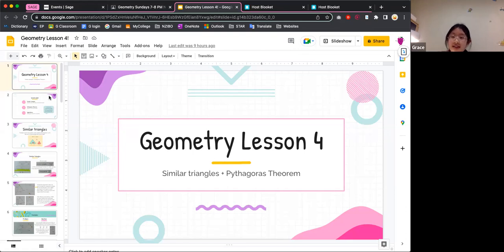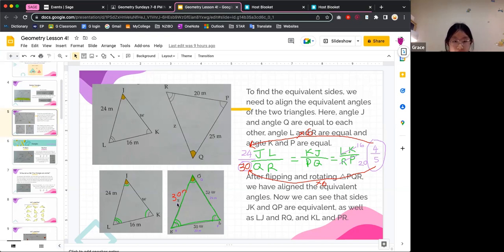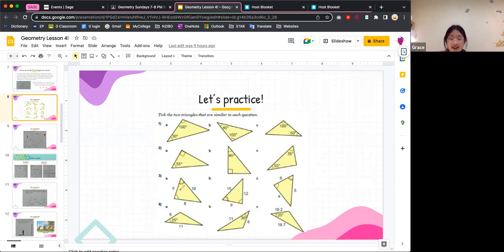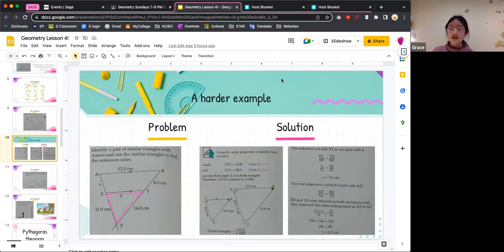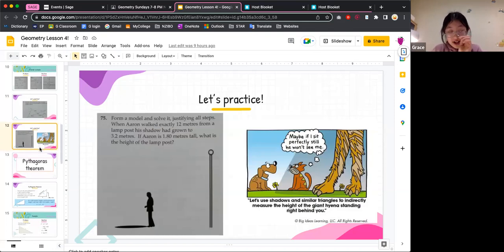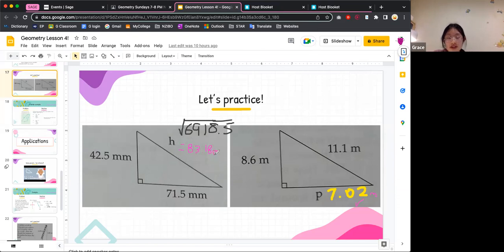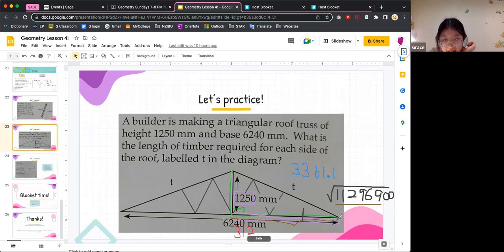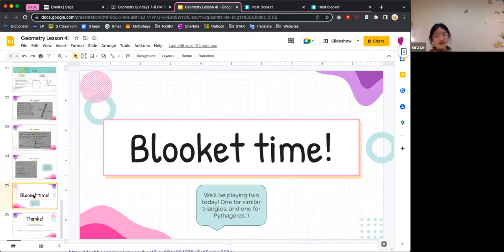Geometry - 2022 Mercier Session (L4)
2022 Mercier Session Geometry 4

Lesson plan:
1. Similar triangles
2. Pythagoras theorem
3. Applications